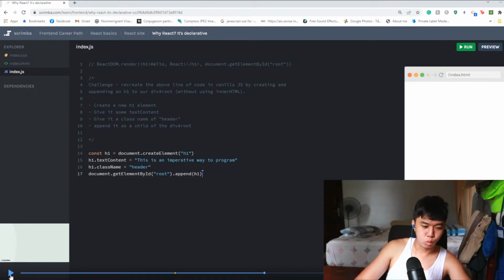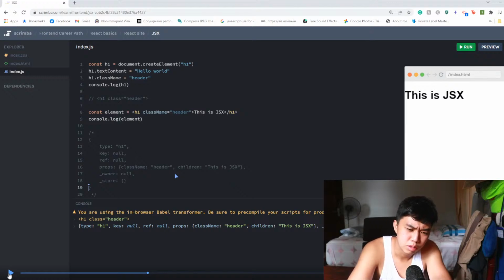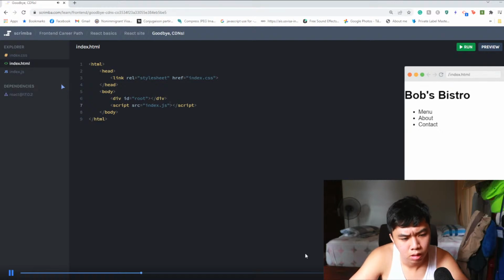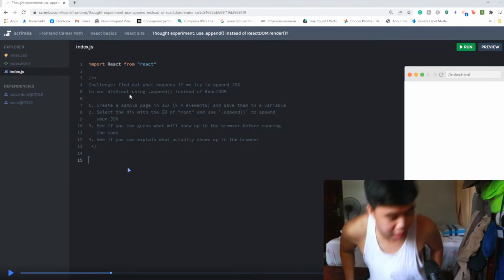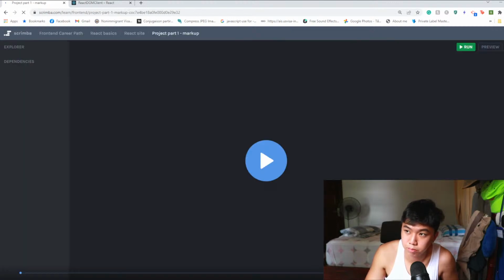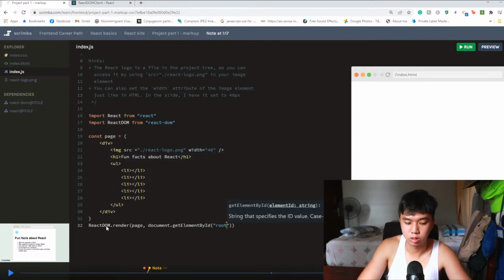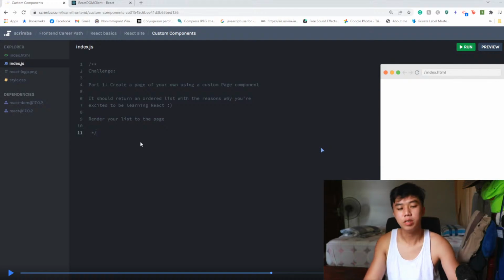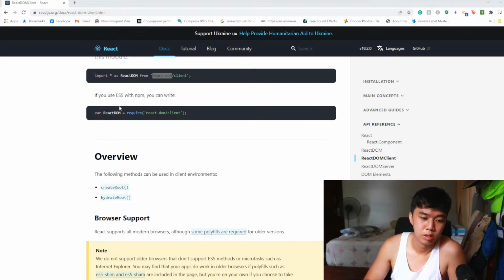👾Learn ReactJS with Scrimba